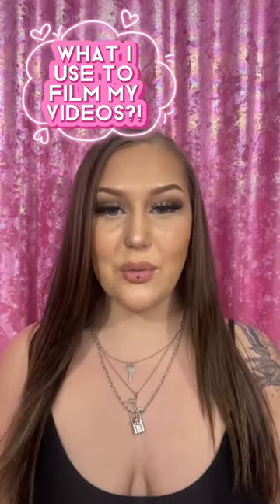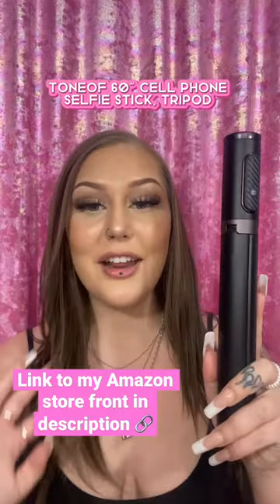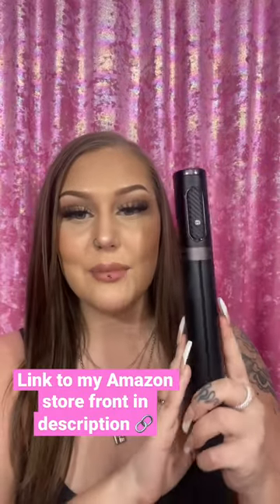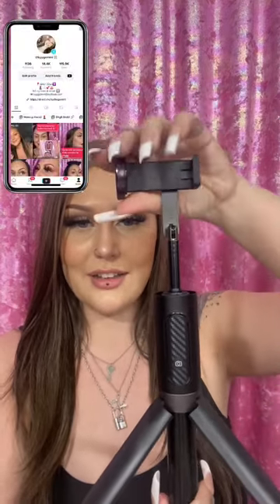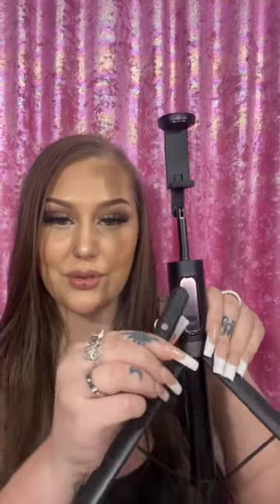The best tripod for iPhone | Amazon viral tripod | Tiktok viral tripod! ❗️📲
The best tripod for iphone | Amazon viral tripod | Start your content creation journey!